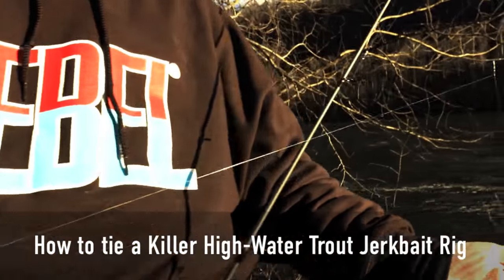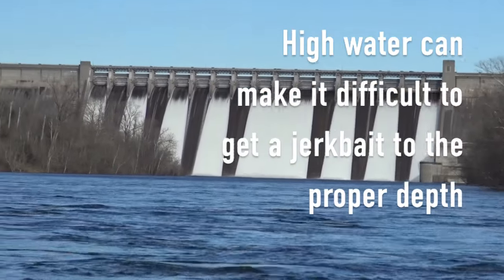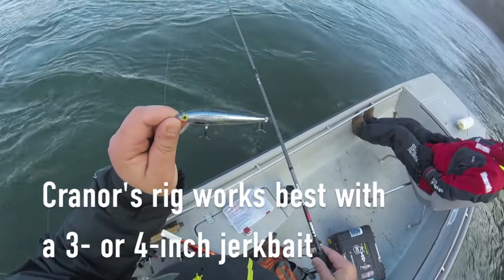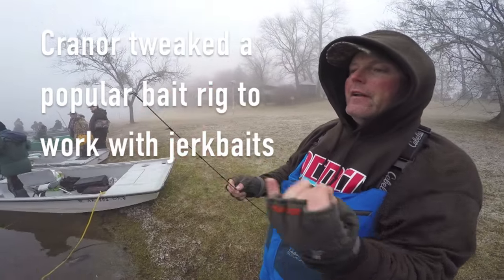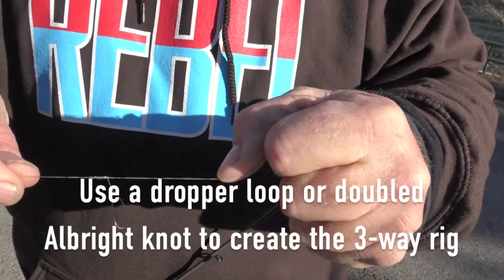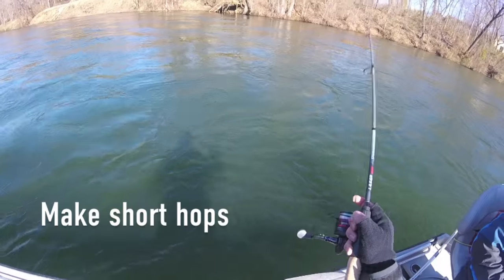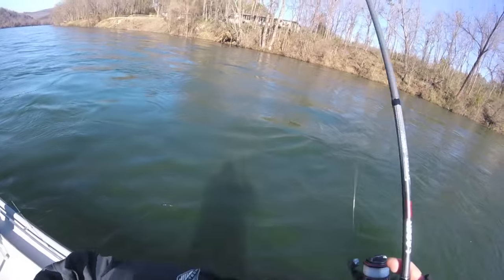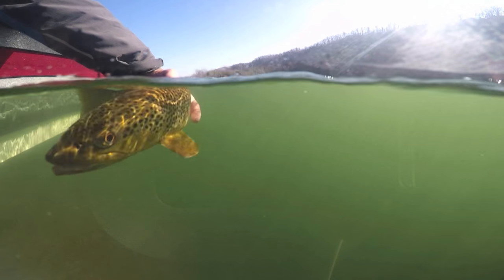Old Rig, New Trout Tricks For High-Water Fishing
A slick little setup.